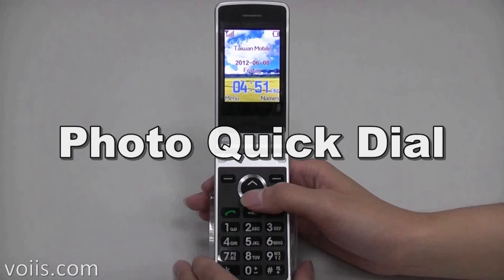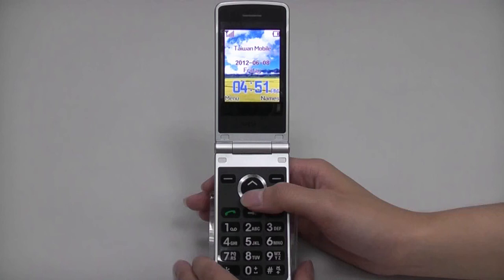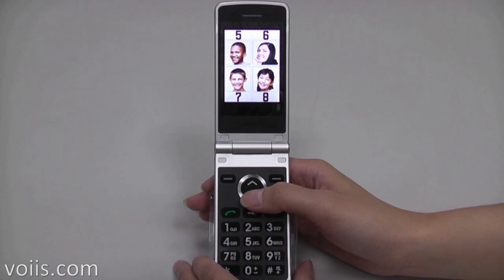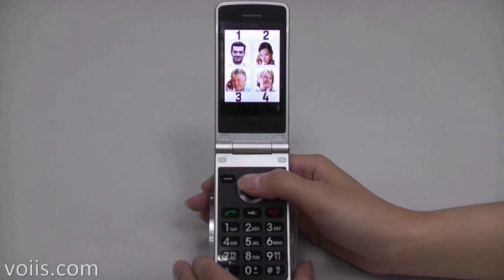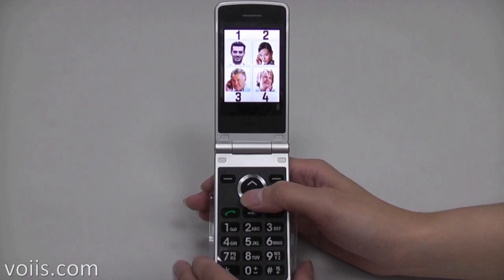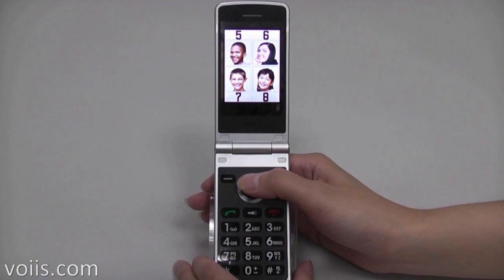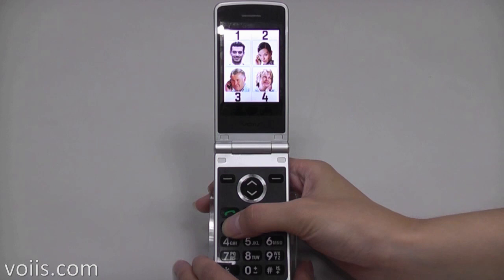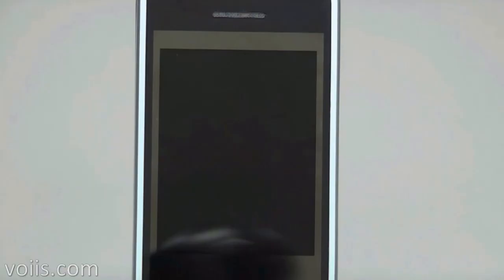VOIIS Senior's Phone - Photo Quick Dial